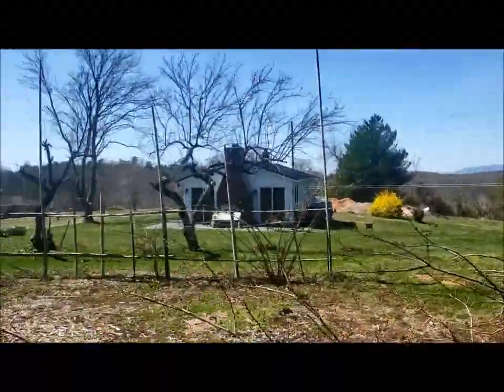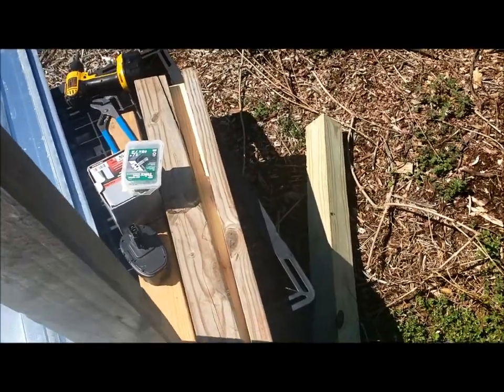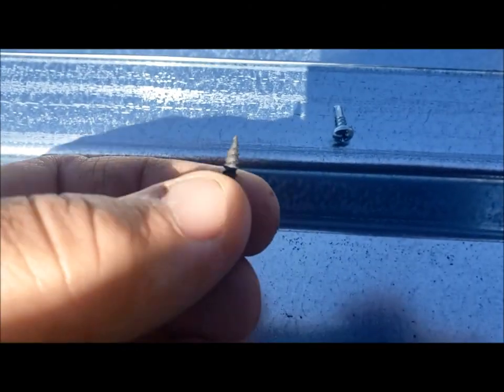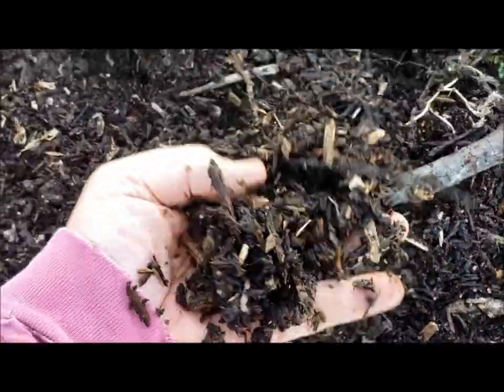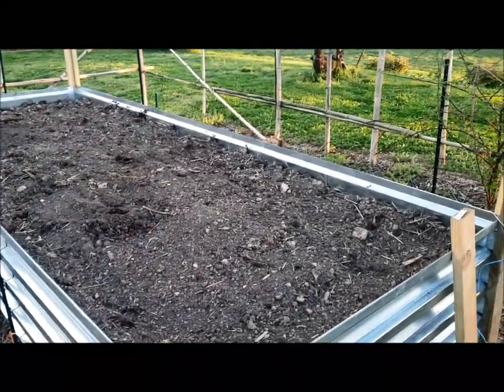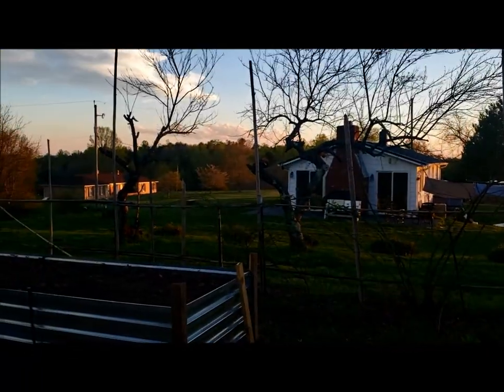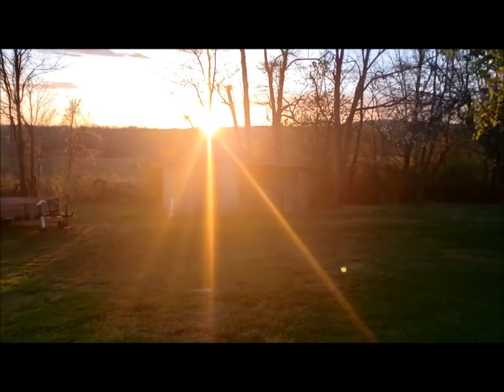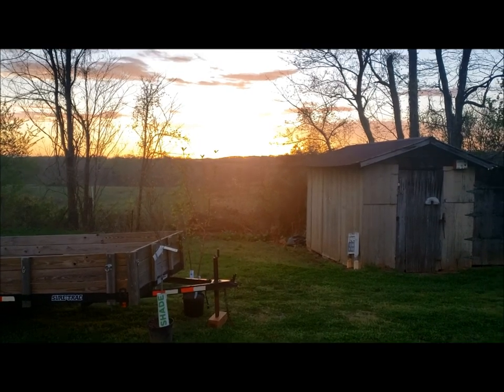Hugulkultur in Raised Beds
creative writing, homestead project planning and construction

My Recommended Books From my library:

EMP Series, Book 1 "Grid Down"
EMP Series ,Book 2 "The New Normal"
EMP Series ,Book 3 "Revolution"
Into The Wild
Into Thin Air
Animal Farm
A Time to Kill
The Chamber
Never Surrende
Defiance
Anthem
Atlas Shrugged
Fountainhead
Pilgrims Progress

Electronic Equipment I Use:

Audio-Technica ATR2100x-USB Cardioid Dynamic Microphone
Logi Tech USB Web Cam